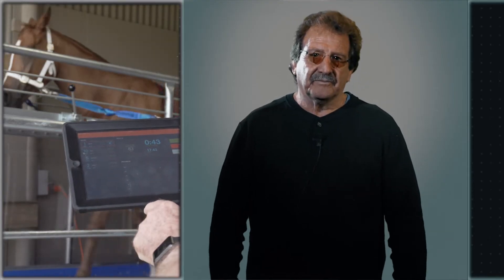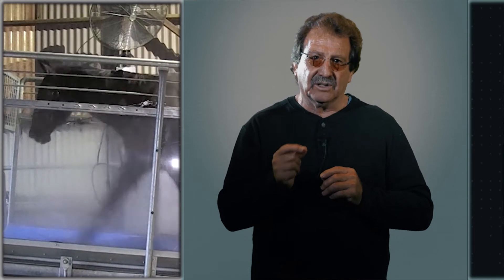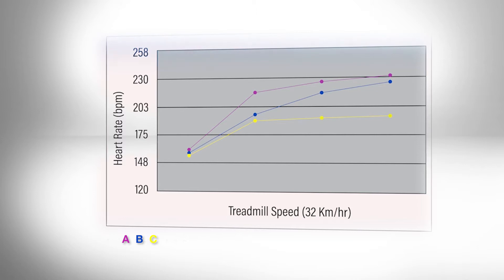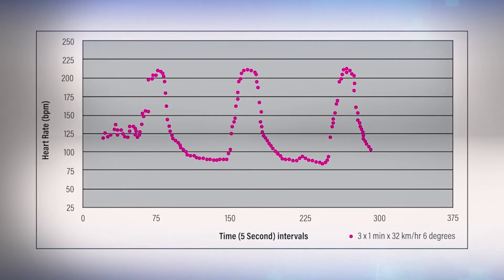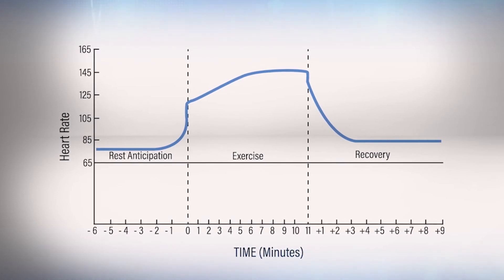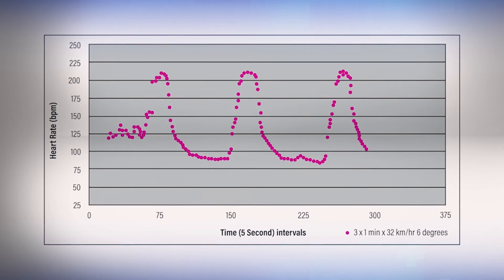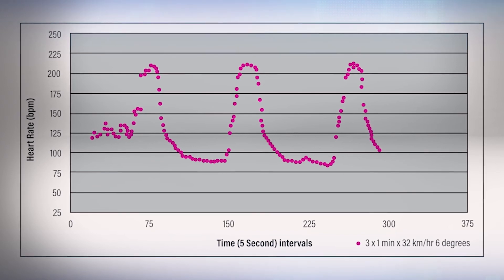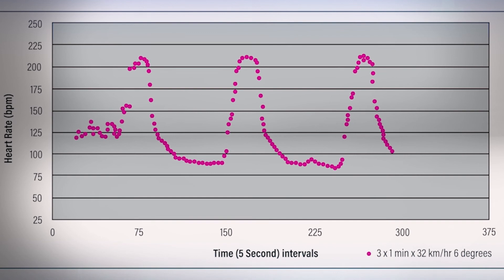Treadmill Training - Monitoring the Heart Rate of Horses on a Treadmill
Associate Professor Allan Davie has been actively involved with horses for over 40 years and his specialised treadmill training programs and performance assessments techniques that are the culmination of years of extensive research into effective training methods for
thoroughbred horses.

As a researcher in equine exercise physiology his integration and application of scientific principles coupled with the physiology of training culminates in the maximisation of performance. He has published numerous articles and books in the field of equine exercise physiology. Clients all over the world including countries as Australia, England, Europe, Singapore, Macau, Japan, New Zealand and USA have used his treadmill training resources.

In this second video, Professor Allan Davie provides an overview of the physiology of monitoring the heart rates of horses during treadmill gallops.

To learn further about the value of utilising treadmill training with horses, where you can study online the Equine Exercise Physiology course designed and delivered by Professor Allan Davie.